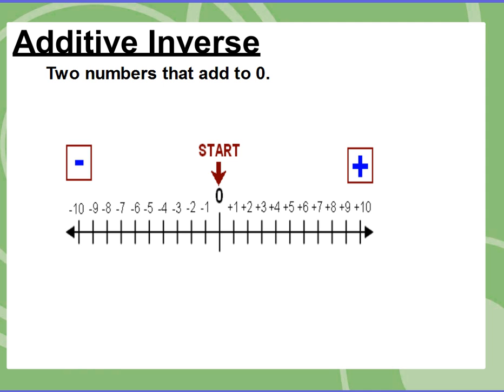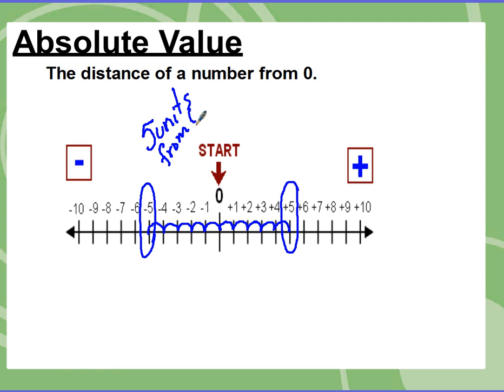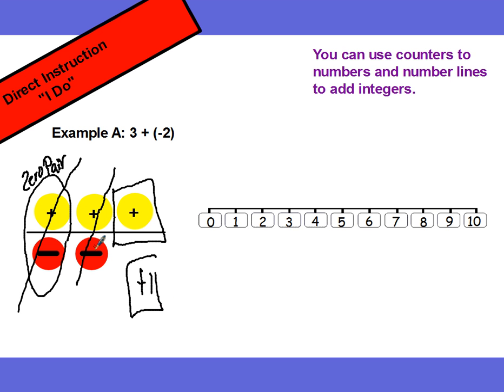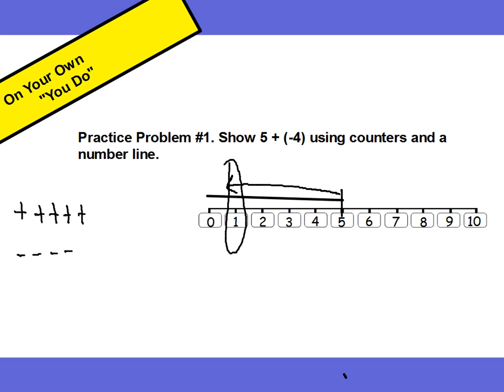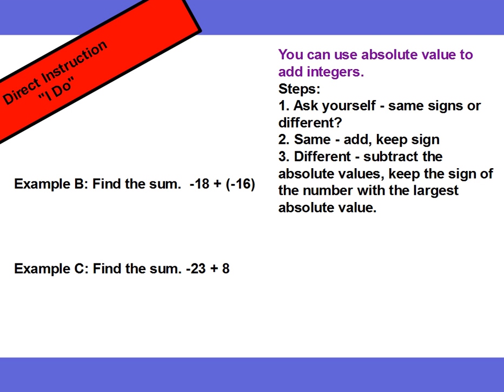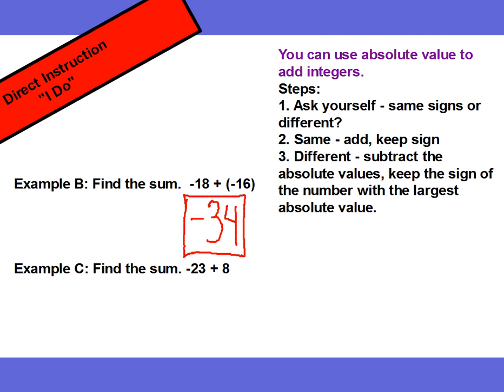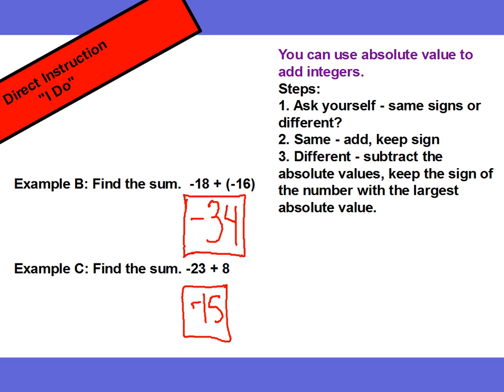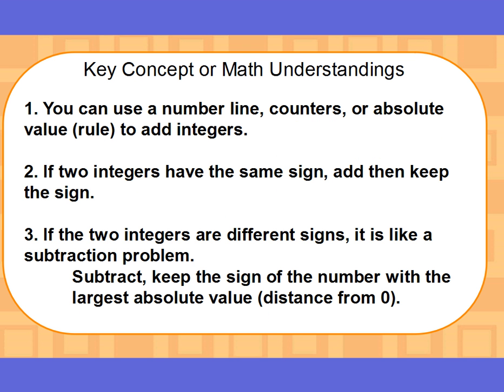1c AddingIntegers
Notes for 1c: Adding Integers
EQ: How do you know if your final answer will be negative or positive when you add two integers?
Vocab: additive inverse, absolute value